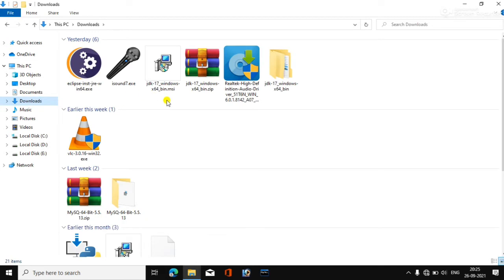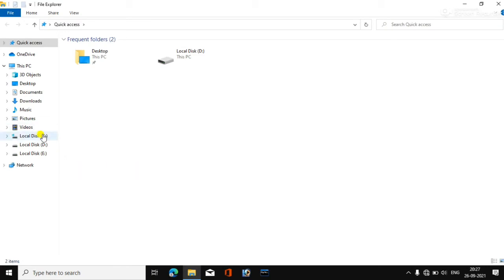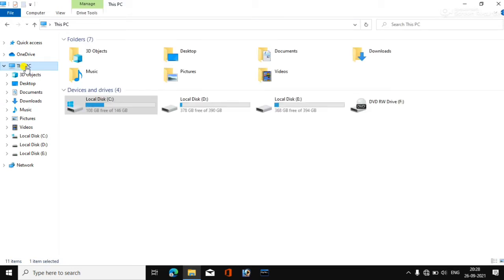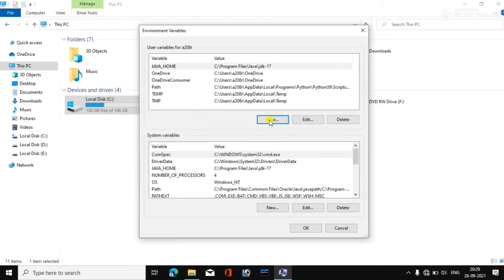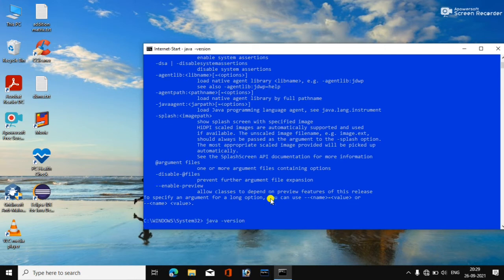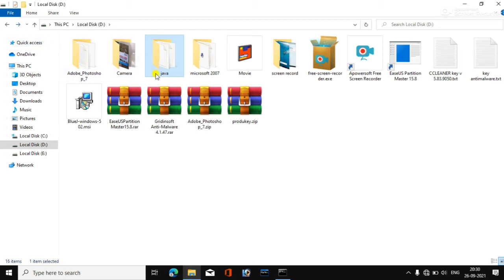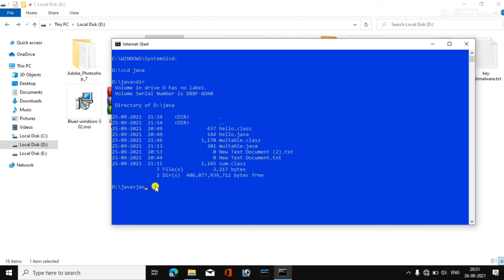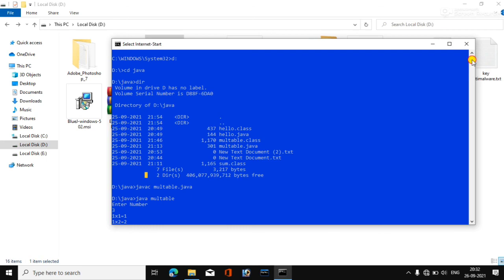Install JAVA JDK 17 in pc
Hello guys in this video i have tell how to install java in your machine
Download java JDK from below link